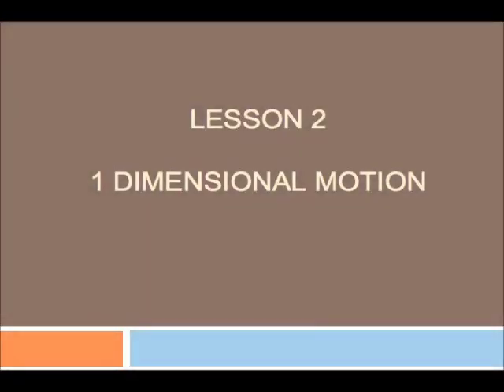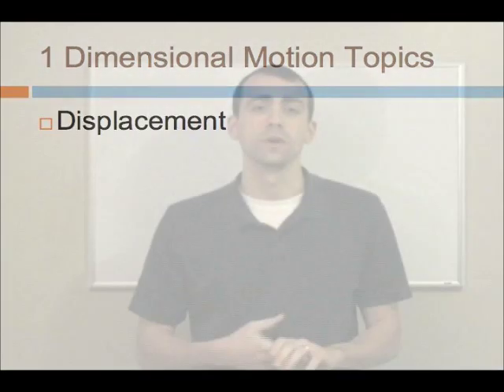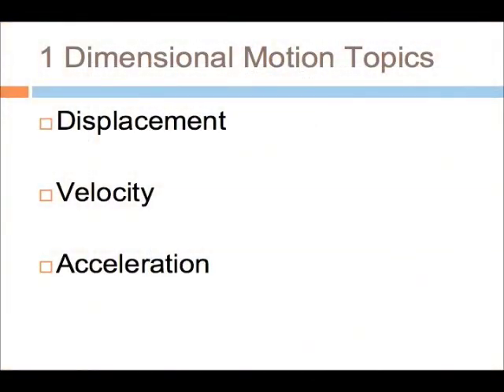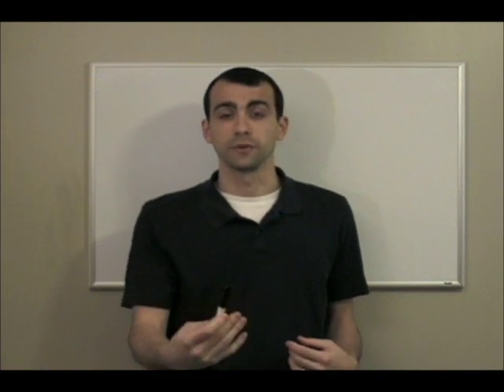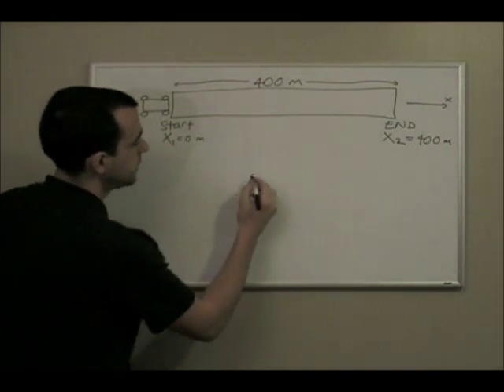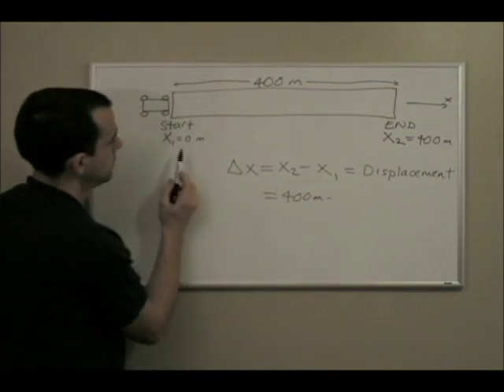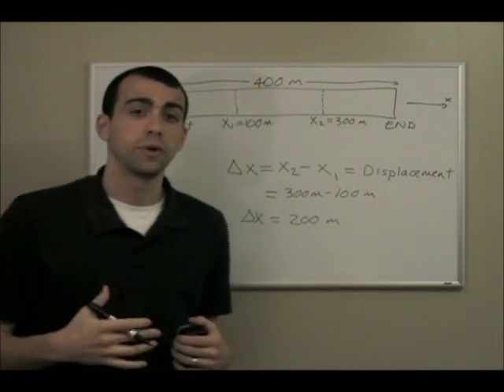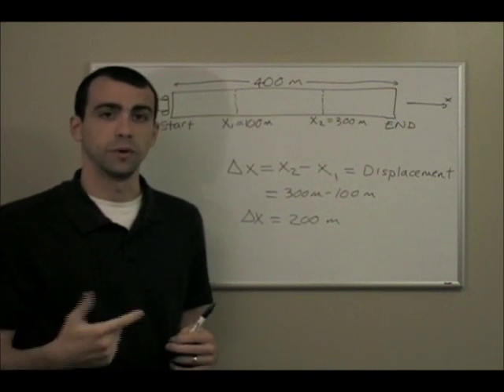Physics Tutor - Displacement and Distance Traveled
Displacement is explained and compared to "distance traveled"